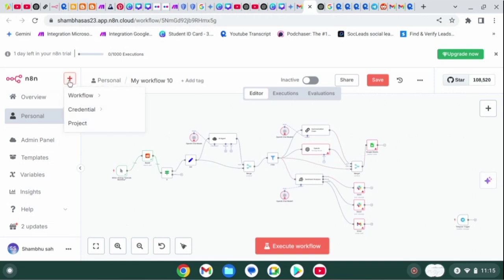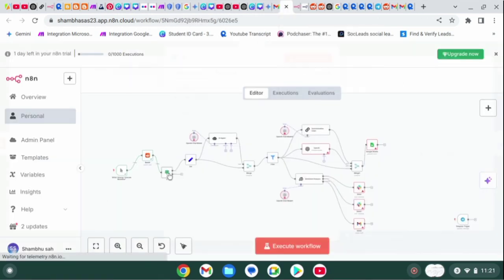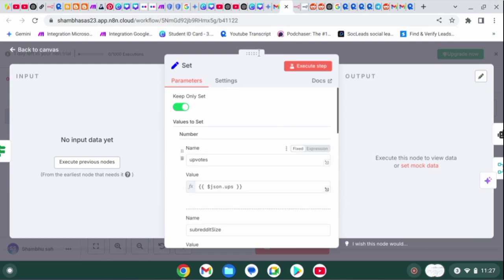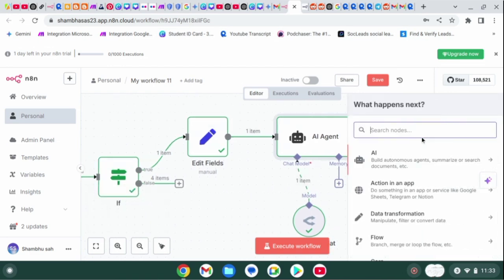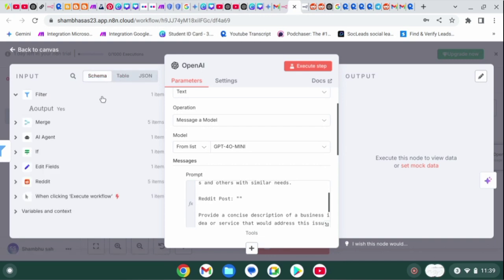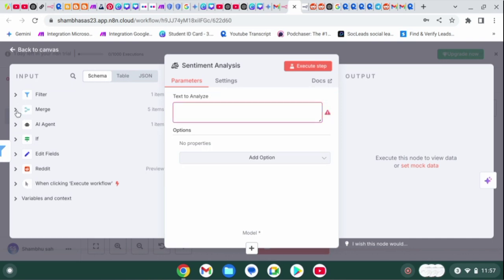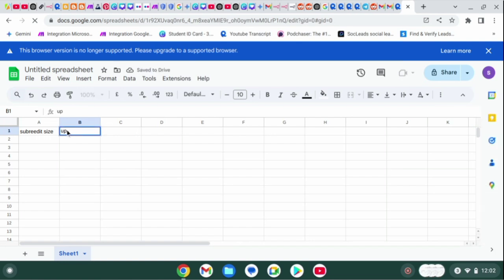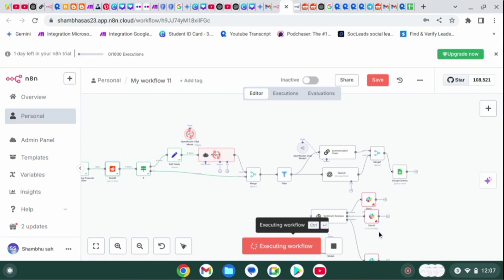Get UNLIMITED SaaS Ideas from Reddit with n8n Automation (No Code) unlimited money opportunities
Struggling to come up with your next SaaS idea?

In this video, I’ll show you how to use Reddit + n8n + AI to generate unlimited startup and SaaS ideas — automatically!

🔥 What You’ll Learn:
✅ Scrape Reddit posts from subreddits like r/startups, r/SaaS, r/Entrepreneur
✅ Filter top posts based on upvotes or keywords
✅ Use ChatGPT to summarize or turn posts into idea blueprints
✅ Store results in Airtable, Google Sheets, or Notion
✅ Build a daily SaaS idea generator!

🛠 Tools Used:

n8n (cloud or self-hosted)

Reddit API or scraping via RapidAPI

OpenAI (ChatGPT)

Airtable / Sheets / Notion

🚀 Bonus:

Free downloadable n8n workflow

Top 10 Subreddits to monitor

AI prompt to turn problems into MVPs